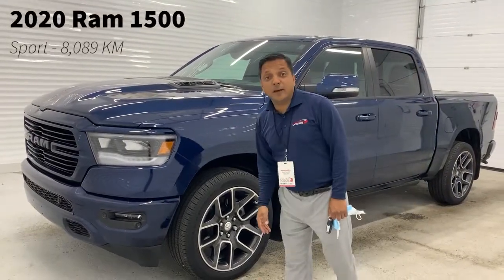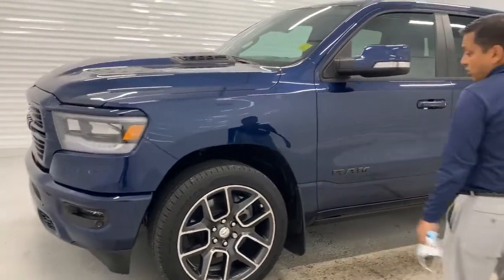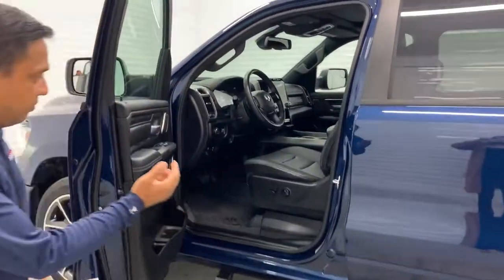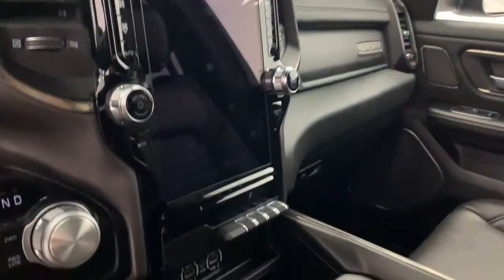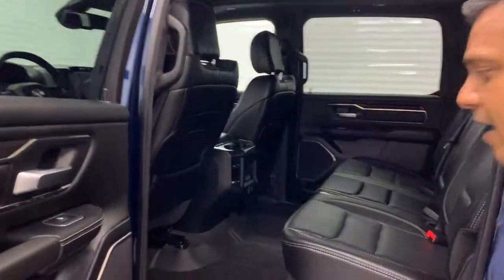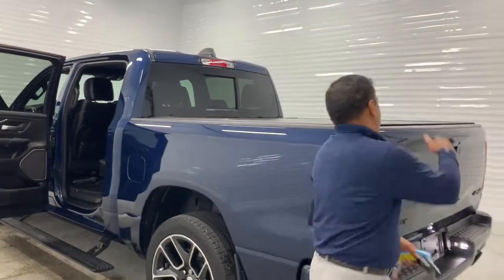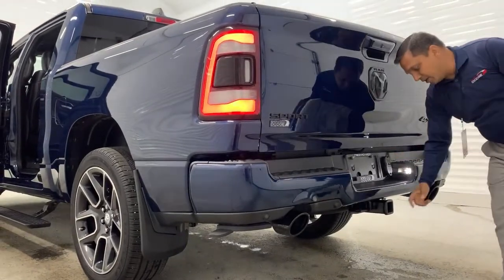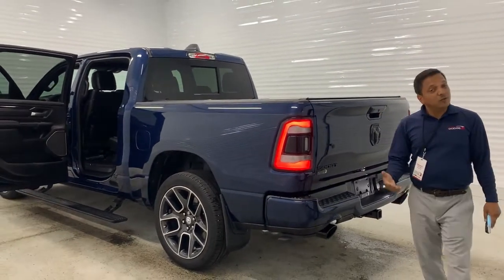2020 Ram 1500 Sport - Stock # P5050A | Sherwood Dodge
Check out this 2020 Ram 1500 Sport available here at Sherwood Doge. This Hemi has 8,089 KM, a Clean Carfax, 1 Owner & Goldplan Warranty Remaining!!!

This Crew Cab also features: 19 Speaker Audio, 12" Touchscreen, Navigation, Power Adjustable Pedals, Front & Rear Park Assist, Blind Spot, Heated Seats/Steering Wheel, Panoramic Sunroof, Receiving Hitch + Wiring, Bedliner & MORE!

Stock # P5050A

Sherwood Dodge
230 Provincial Avenue
Sherwood Park, AB
T8H 0E1
Canada